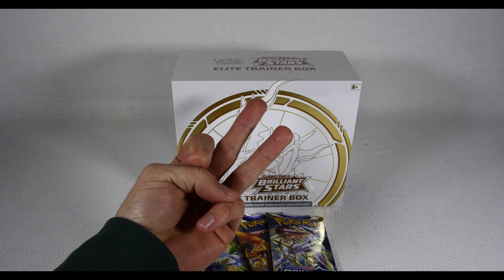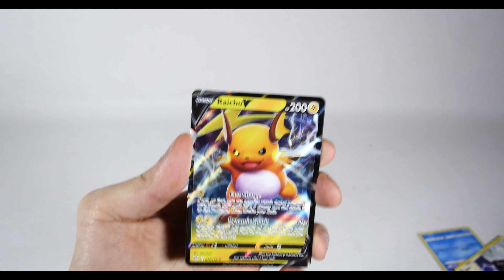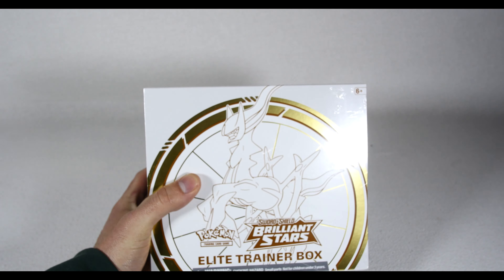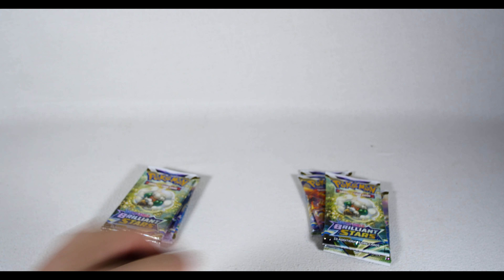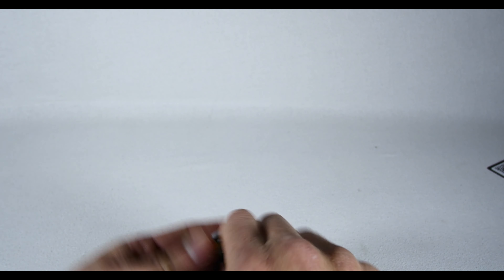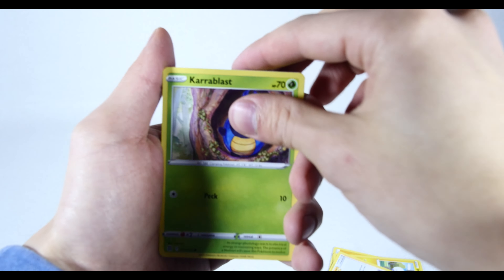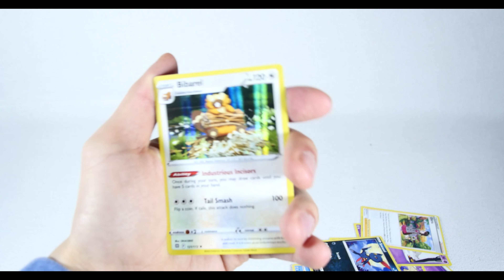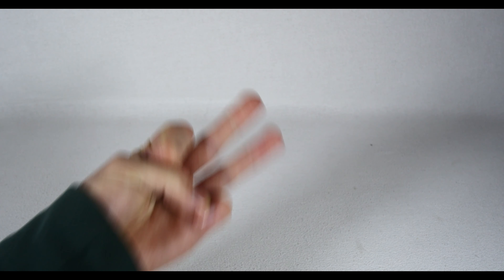Opening Pokemon Cards | Brilliant Stars ETB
The man child is back with more baby cards! Yay we love baby cards right!